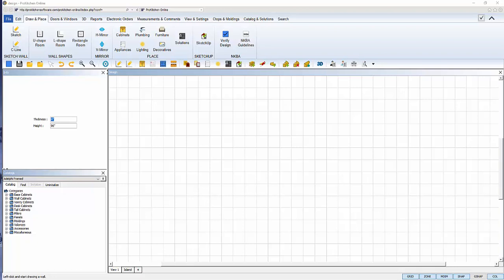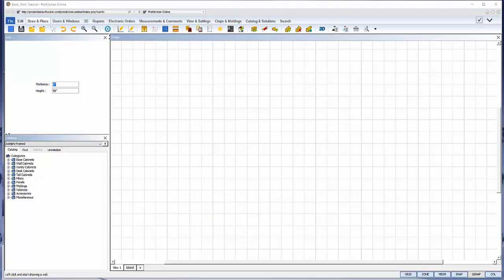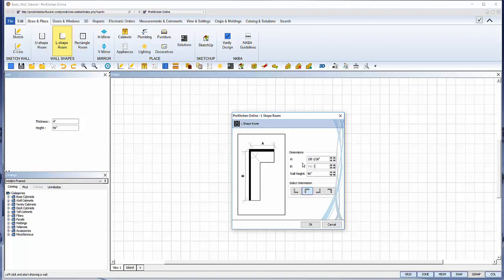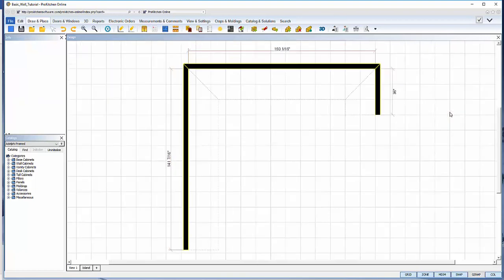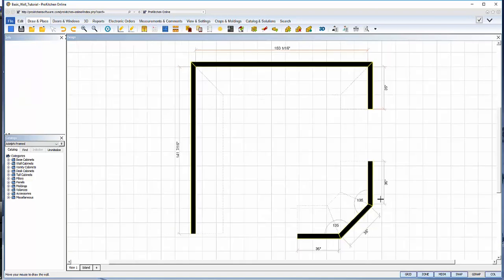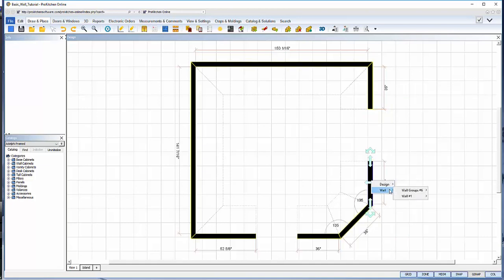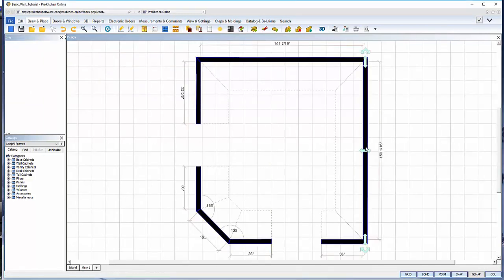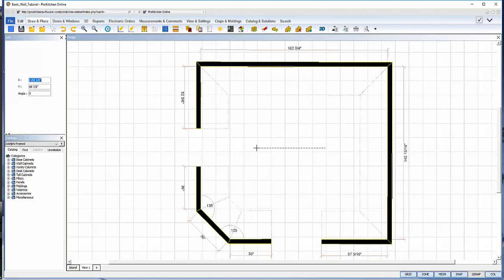Basic Wall Tutorial